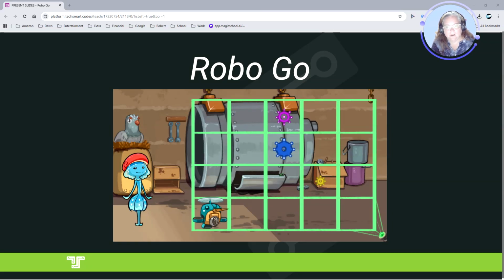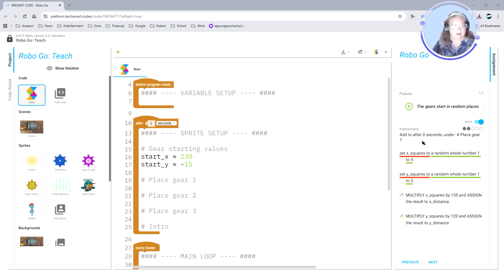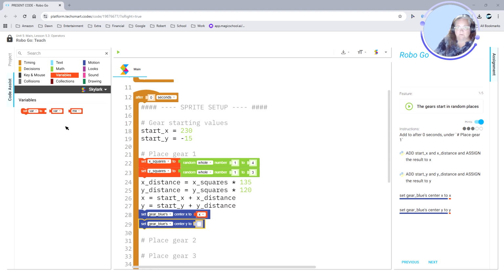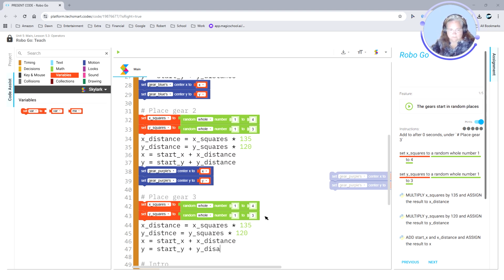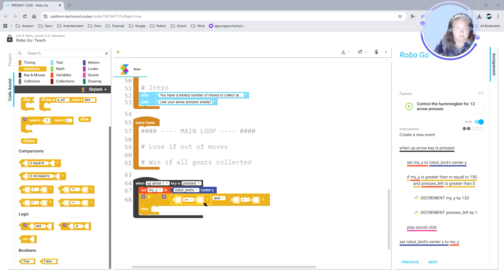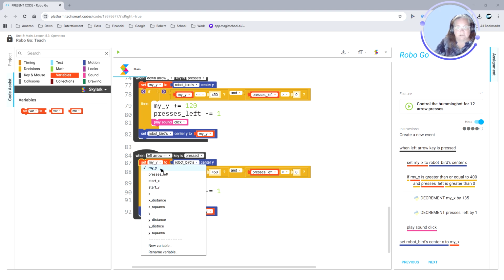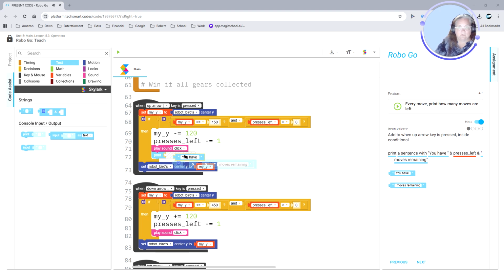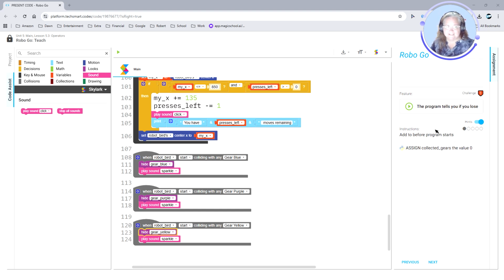CS30 Robo Go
By adding expressions and new operators in TechSmart programs, we will learn to increase the possibilities of our assignment (=) operator.

I can demonstrate how to use operators and expressions to calculate the positions for sprites using Robo Go.
I can identify and fix errors in my program to ensure it runs successfully.
I can demonstrate success by having my program run without a bug.